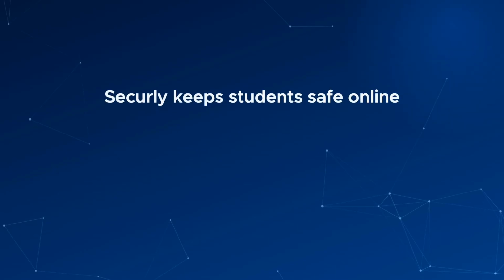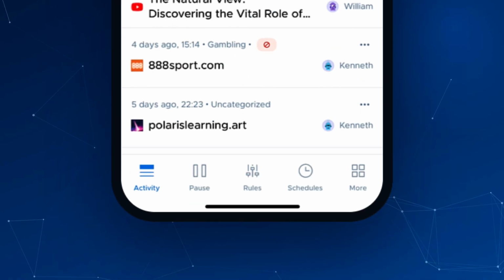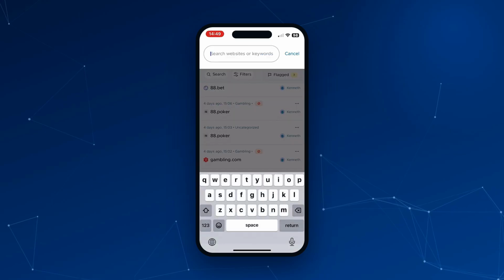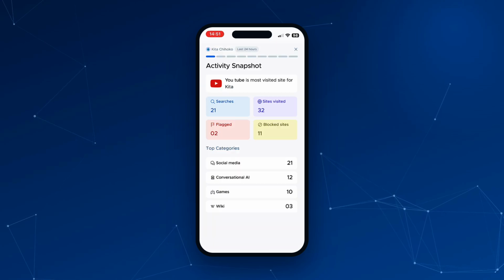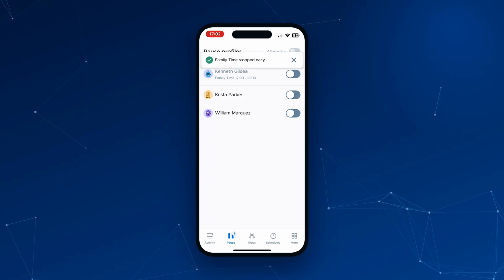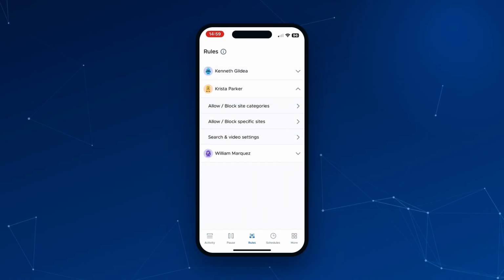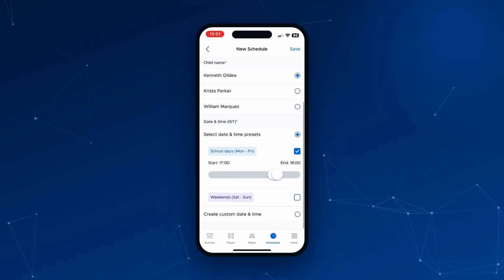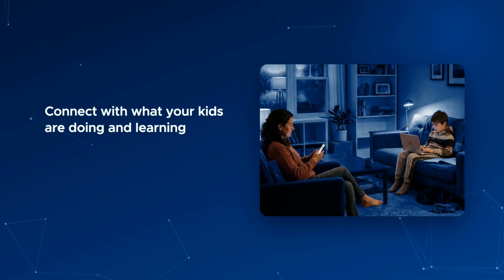Securly Home | Parent Walkthrough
Learn how to use the Securly Home app to monitor and manage school-issued devices. We'll explain how to view activity feeds, set internet rules, manage screen time schedules, and pause internet access on school devices when they go home.

00:00 Introduction
00:25 Installing the app and logging in
00:49 Enabling notifications
01:14 Stories
01:38 The Activity Feed
02:57 Monitoring AI usage
03:48 Pause Internet
04:25 Rules and filtering the web
05:36 Offline Schedules
06:32 Account settings and more
06:54 Conclusion